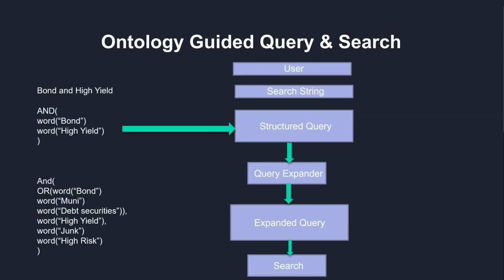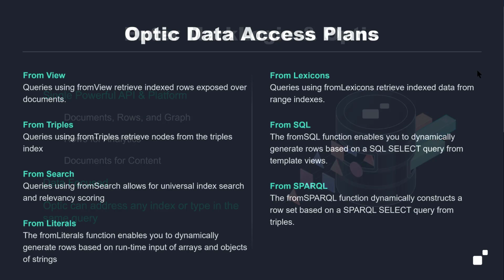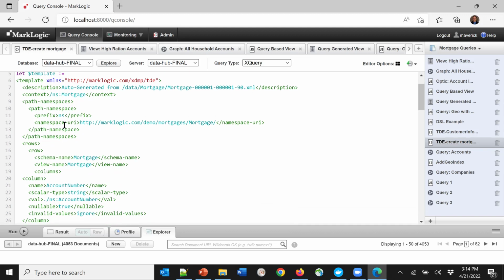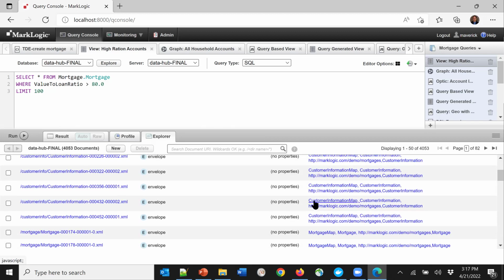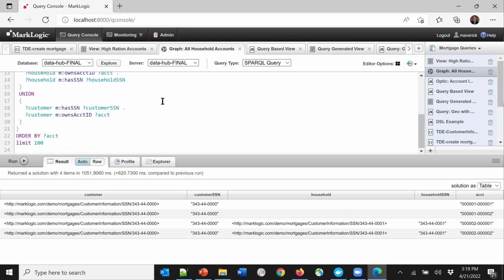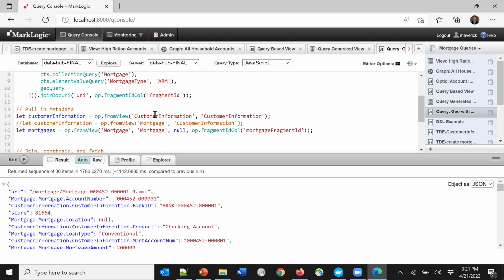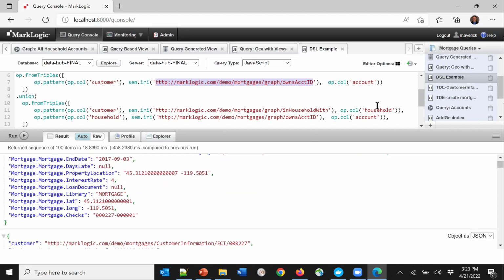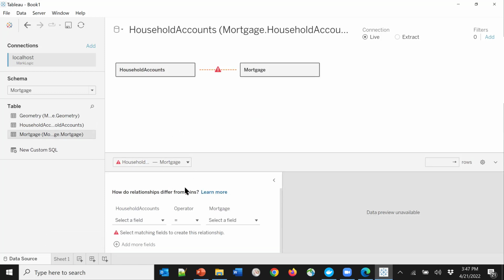Accessing a MarkLogic Universal Data Repository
In this video we will discuss multi model data access in a universal data repository.